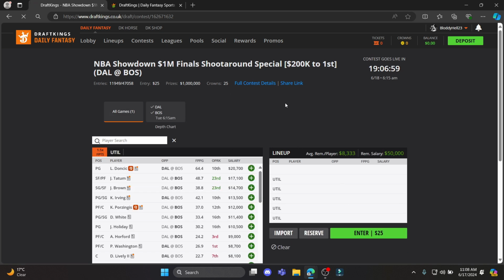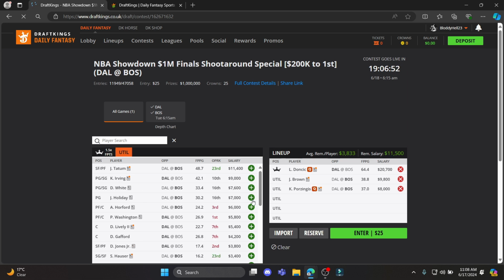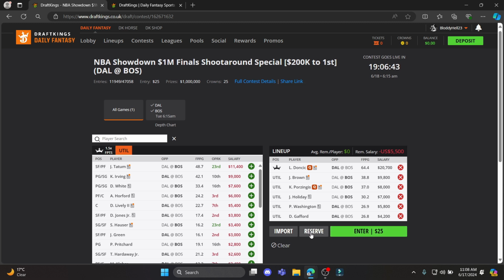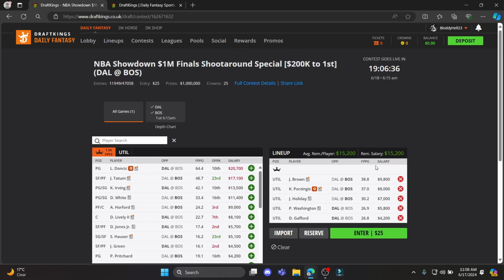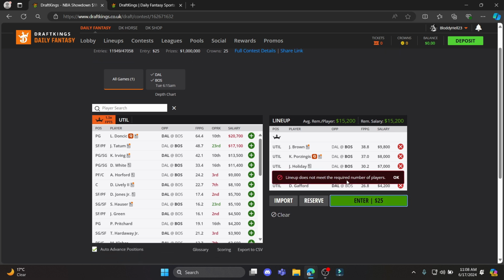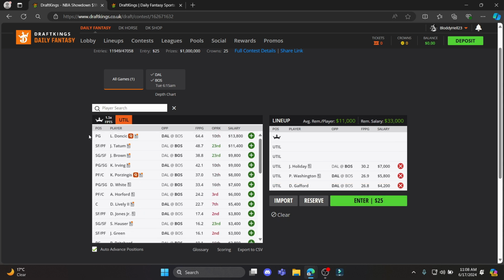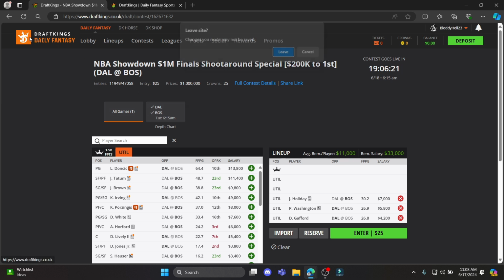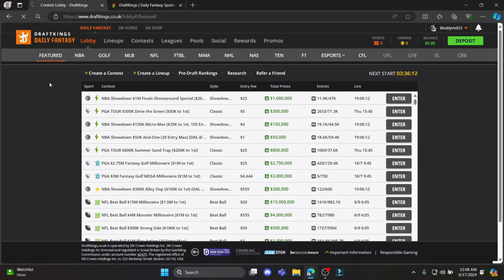How To Bet On Draftkings 2024 | Draftkings Sports Betting Tutorial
Looking to start betting on DraftKings but not sure where to begin? In this step-by-step tutorial, I’ll walk you through everything you need to know to place your first bet, from setting up your account to understanding odds and selecting your bets. Whether you’re new to sports betting or just need a refresher, this guide will make it easy to get started on DraftKings.

00:00 intro
00:12 bet on draftkings